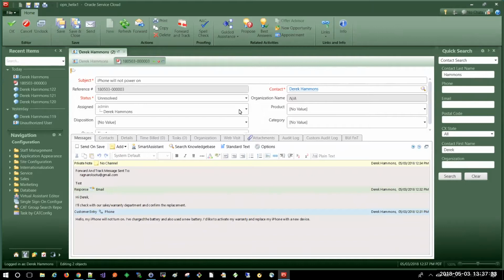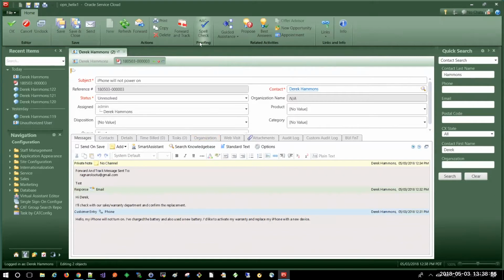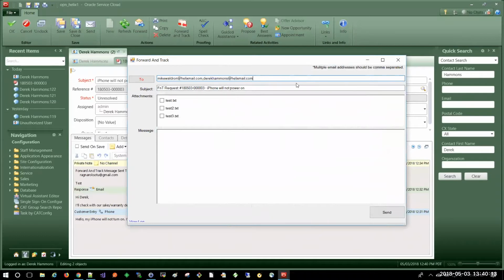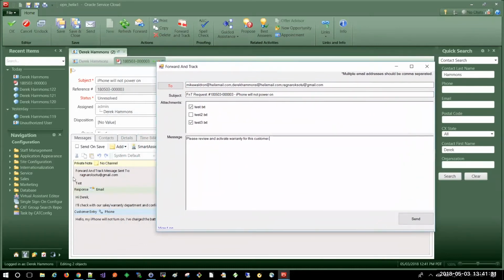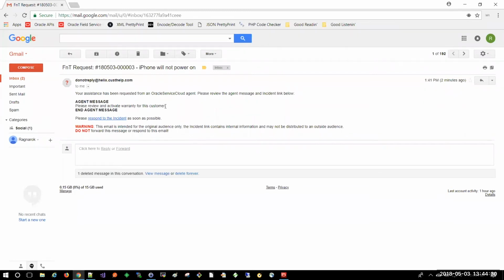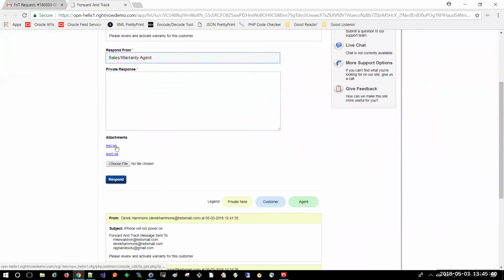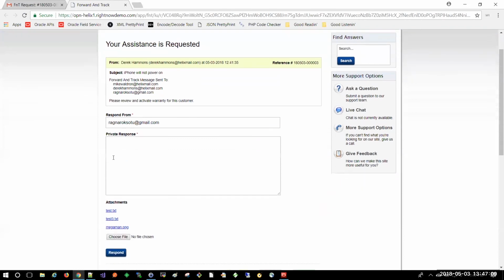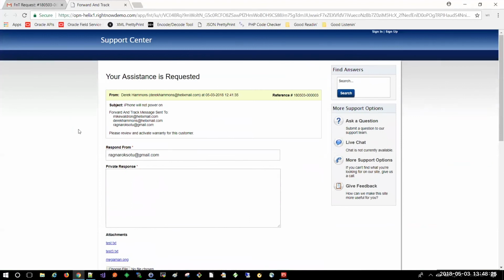Helix's Forward and Track with Oracle Service Cloud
Take a walk through the functionality of Helix's Forward and Track Add-on for Oracle Service Cloud.